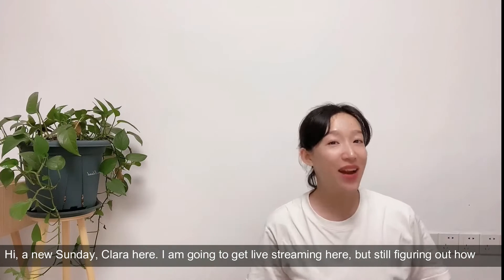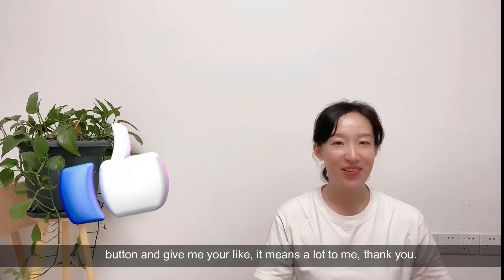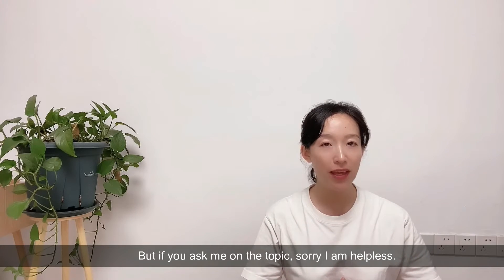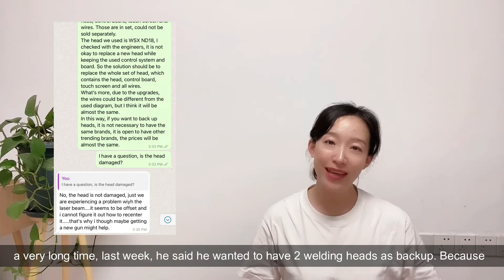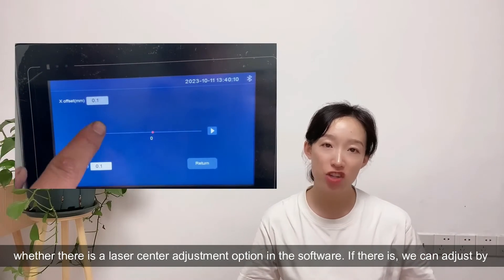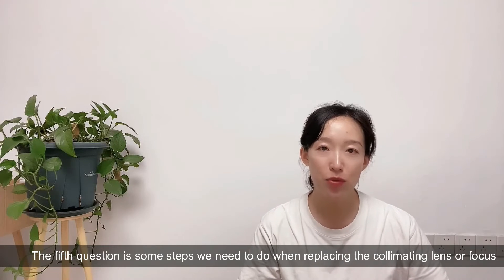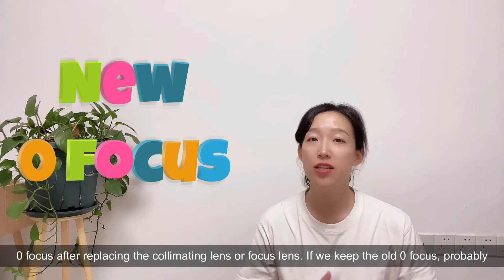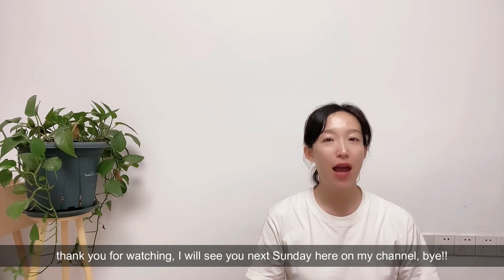Questions and Answers on Laser Cutting and Welding Machine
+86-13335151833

The video tell the Questions and Answers on Laser Cutting and Welding Machine, I gathered the recent issues which were sent to me by mail or WhatsApp. Nearly all of them are not capable of fixing by simple answers, so here I also could not offer a specific solution, but I will tell you the checking steps, hoping they will be helping.
If it is the first time that you encounter my video, please don’t forget to click the subscribe button and give me your like, it means a lot to me, thank you.

The first question is about cutting non-metal by fiber laser. I said previously, on my part, I don’t suggest doing it and I don’t have the parameters and solutions for it. I knew there are some masters cutting non-metal with fiber lasers and I saw the videos, I have no comments. But if you ask me on the topic, sorry I am helpless.

The second question is about pierce. The viewer sent the video to me, saying that the pierce is intermittent. From the video he shared, I don’t see the condition of “intermittent” thing, what I can see is the power for pierce is not enough, which lead up to the failure of perforation. I have a video telling the pierce topic, if you have not check it, please click the video up here.

The third question is about laser welding machine, which the customer is mine. He bought 2 sets of handheld laser welding machines from us 2 years ago. We have not been in touch for a very long time, last week, he said he wanted to have 2 welding heads as backup. Because he found the laser beam of one welder is a little offset. I asked him whether the welding head is damaged, the answer is negative, just want to make some preparations. So, the issue is the offset laser beam. What problems will be generated if the laser is offset? It could damage the protective lens and burn the nozzle. Then what should we do to fix it up? We can check whether there is a laser center adjustment option in the software. If there is, we can adjust by increase or decrease the values and finally find the laser center. But if there is no such option in software, we need to uninstall the motor at the back of the head, trying to reset the motor position and get the laser center.

The fourth question is the alarm: Following deviation is too large. We could encounter this alarm when the capacitance is not running normally, or the metal plate we cut is jittered, which means the metal sheet may be too thin or not fixed very well. Here the capacitance could mean a lot of things, so it is necessary to check one by one.

The fifth question is some steps we need to do when replacing the collimating lens or focus lens. For some models, the collimating and focus lenses are in set of 2 lenses, one is concave, and one is convex. The positioning order of the two lenses are important, it is forbidden to put them wrong. The best way is to install the lenses as the way the old ones uninstalled. Due to the minor differences between the old and new lenses, it is also necessary to find the new 0 focus after replacing the collimating lens or focus lens. If we keep the old 0 focus, probably all the cutting parameters that we use well previously are not functional.

The last question of today is the cutting deviation. It may happen due to the shipping or mechanical reasons, first we need to make sure whether the cutting file is correct. And then we could go the ‘Machine Configure Tool’, ‘Machine’, over here, we could make some adjustments on the X and Y directions and find the best data. It takes time and patience to repeat the steps.